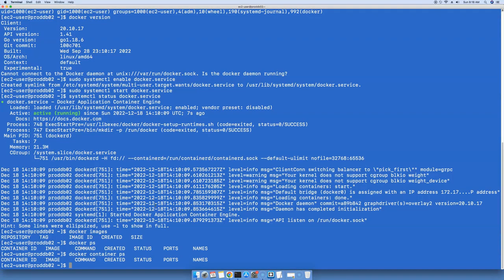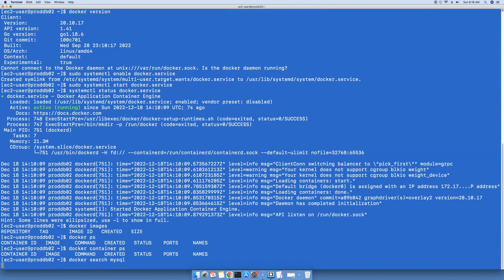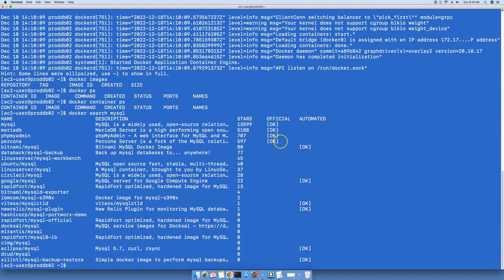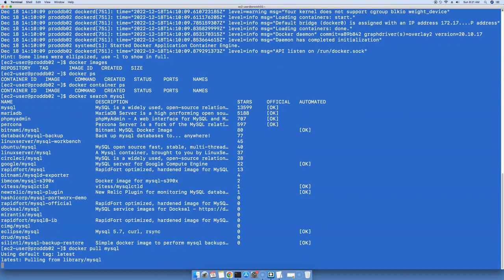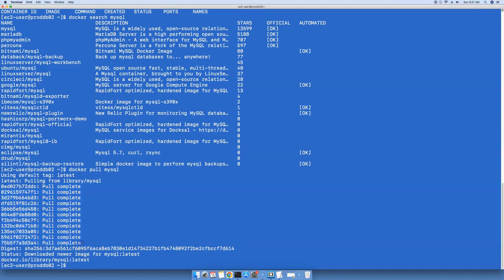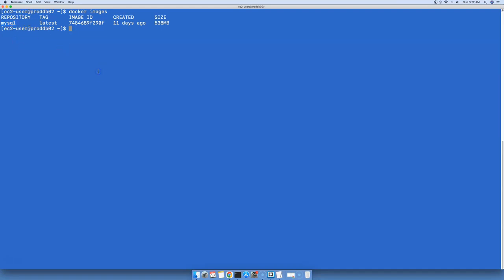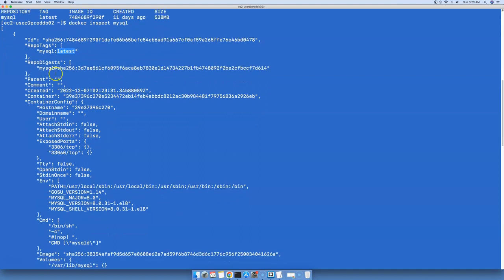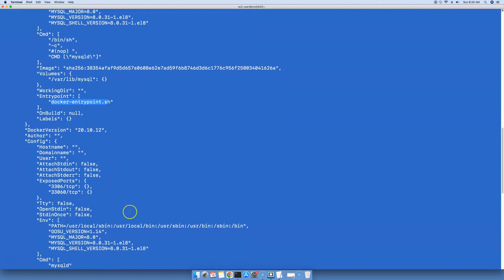Pulling MySQL Docker Image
Pulling the MySQL image from Docker Hub